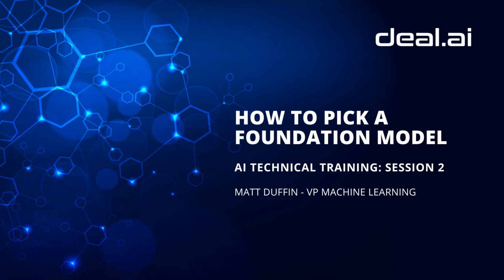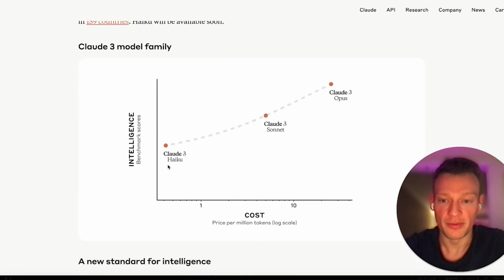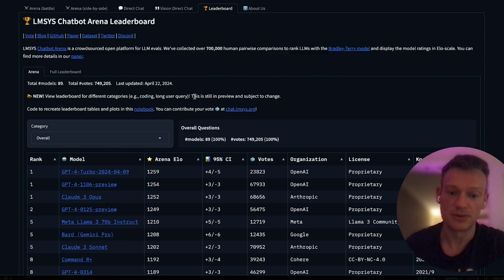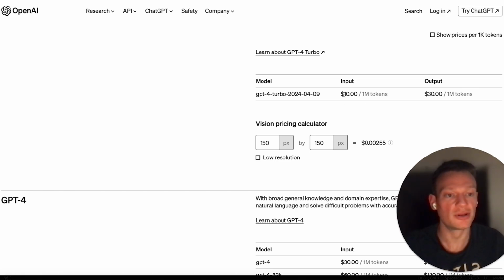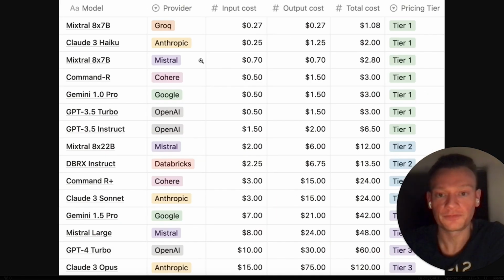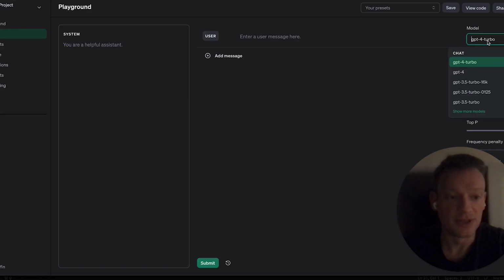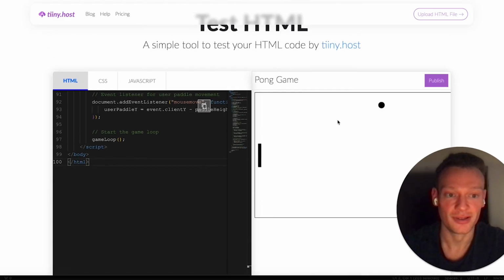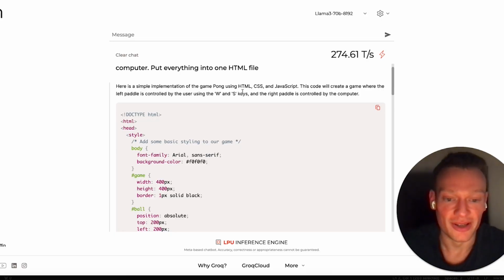Why Picking The Wrong LLM Gets Expensive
AI Foundations by Matt Dufin #2

Most people pick a model because it’s popular.
Then the outputs get weird, the bill gets ugly, and they blame the prompt.

What you’ll learn:

Model choice is a tradeoff between capability, speed, and cost: stronger models solve harder tasks but respond slower and cost more per token

Open-weight vs closed-source changes your control: open-weight models can be hosted by you or third parties; closed models are accessed via vendor APIs with less control but often higher performance

Benchmarks are not “truth”: vendor model cards highlight standardized tests (coding, math, MMLU), but test setups vary and scores can be optimized for marketing

As benchmarks become common knowledge, they become easier to game: widely posted question sets can leak into training data, making “good scores” less meaningful over time

ELO rankings reflect human preference across real prompts: models compete head-to-head, winners gain rating, losers drop; repeated battles self-correct the ranking over large sample sizes

Knowledge cutoff matters when your app depends on recent events: a newer cutoff reduces “stale world knowledge,” but may not matter for timeless tasks like general reasoning or writing style

Context window is practical memory, not a buzzword: longer context lets a model handle bigger documents or longer conversations without losing details

Token pricing splits into input vs output: you pay for what you send in (prompt + documents) and what the model generates back, and output tokens usually cost more because generation is more compute-heavy

Your real cost depends on your input/output ratio: document-heavy apps spend more on input tokens; generation-heavy apps spend more on output tokens

Compare providers, not just models: the same open-weight model can be cheaper or faster depending on who hosts it and what hardware they run

Test models with tasks you can personally judge: pick a domain-specific challenge, run the same prompt across multiple models, and evaluate correctness—not vibes

Price your app based on usage reality: one-time pricing can fail if heavy users generate huge bills; subscriptions average usage; credits track usage directly; hybrids combine both

Self-hosting trades predictable cost for operational complexity: fixed server spend can cap cost, but you must manage scaling, uptime, and capacity as users grow

Build model switching into the product: if rankings, prices, and capabilities change weekly, your app should swap models with minimal code changes instead of rewrites